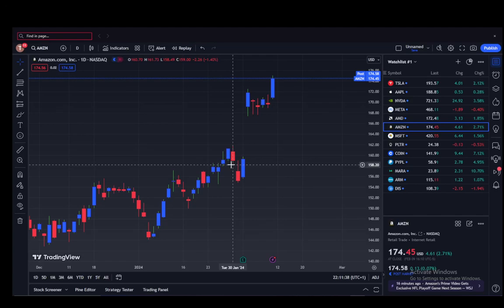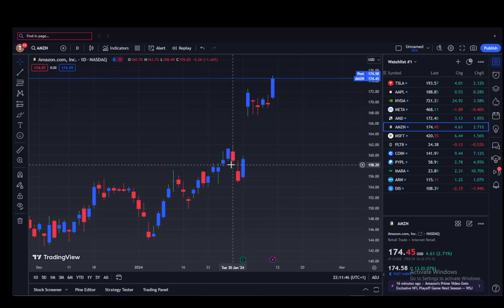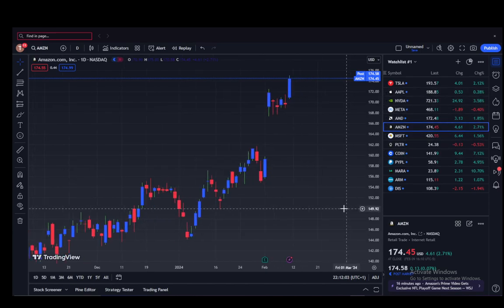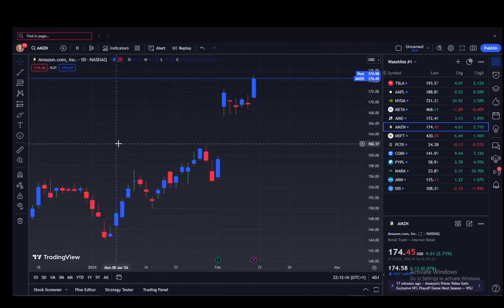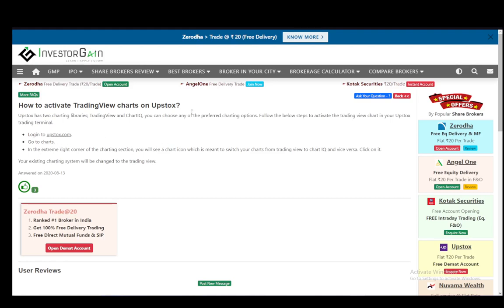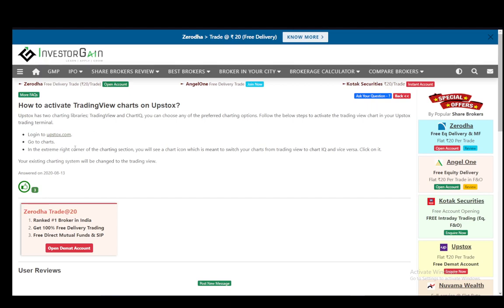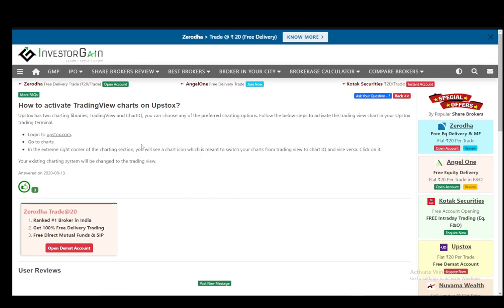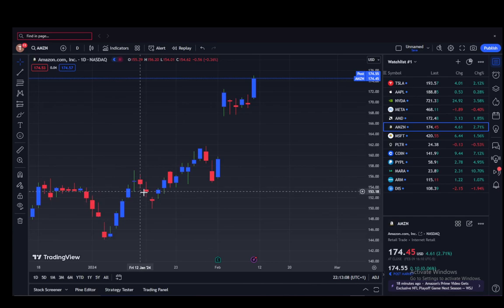How To Link Upstox To TradingView Tutorial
Today we talk about link upstox to tradingview,tradingview,upstox tradingview chart,upstox tradingview,tradingview tutorial